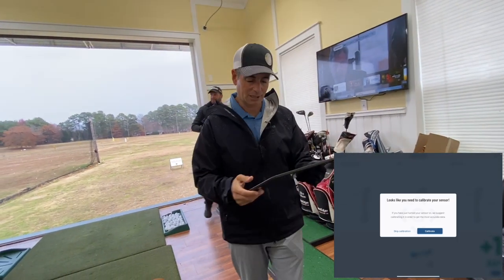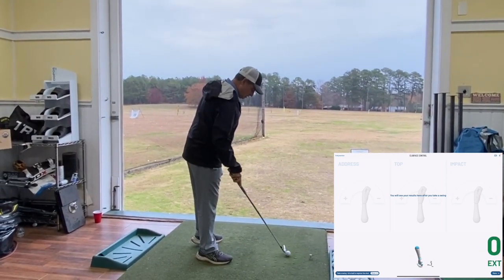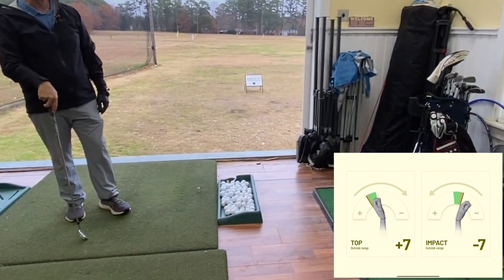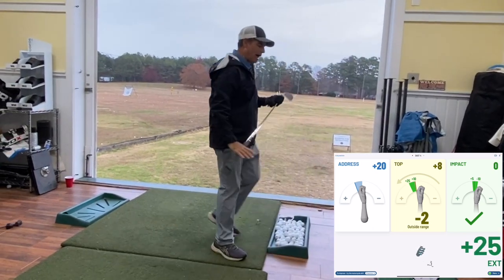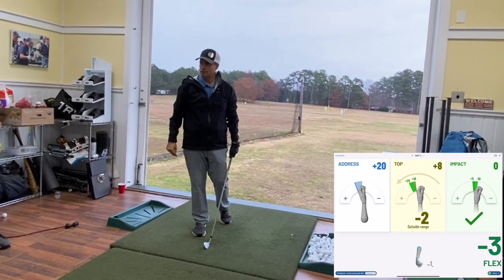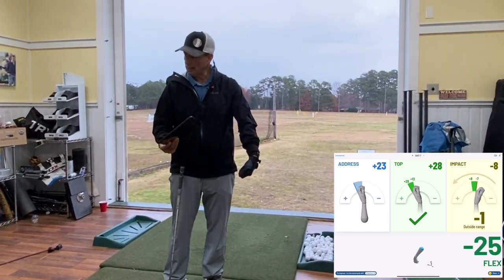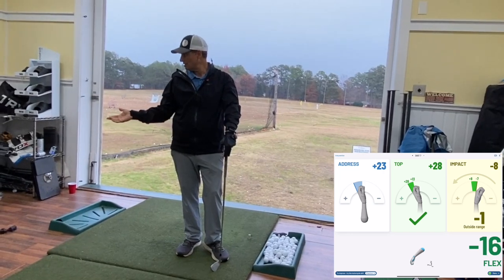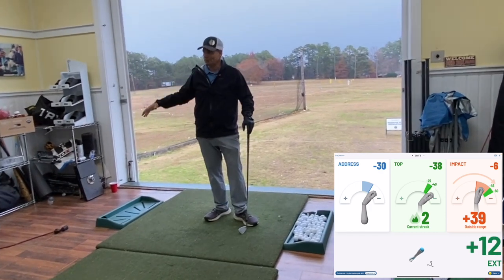HackMotion Introduced to our Golf Class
In this video, we're introducing you to HackMotion, a new golf swing analysis program that can help you improve your golf game.

If you're looking for a way to improve your golf swing, then be sure to check out HackMotion. This program can help you analyse your swing and find areas that need improvement. If you're serious about improving your game, then you need to try HackMotion!
In our group golf class, we explain what HackMotion is and how it works.

Mike is a golf pro in Raleigh NC. Mike is passionate about helping golfers shoot lower scores, stop slicing, stop hooking, hitting the ball pure, and hitting the ball solid.  He works with beginner golfers as well as intermediate and experienced golfers.  His YouTube channel is designed to help people with easy improvements in their golf swing, enjoy the game with their golf mates, perform well in a golf match, and putt better.  You can learn the golf swing basics, increase golf swing speed, get new putting tips, learn golf putting techniques, different putting strokes, putting grip and putting drills.  These golf instruction videos are designed to be fun so you can enjoy golf and play better golf.

Mike Sullivan teaches golf to players of all abilities in Raleigh NC. Mike also provides corporate golf lessons all over the United States at PGA Tour Tournaments.